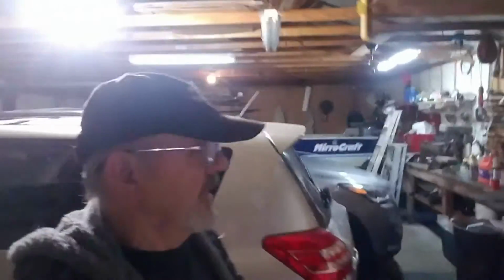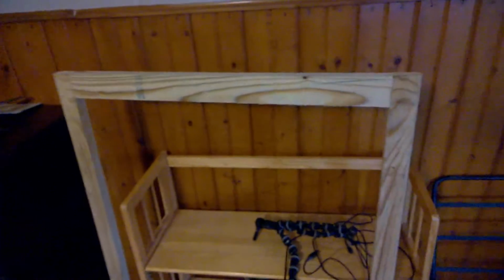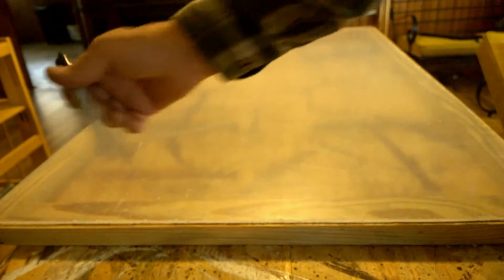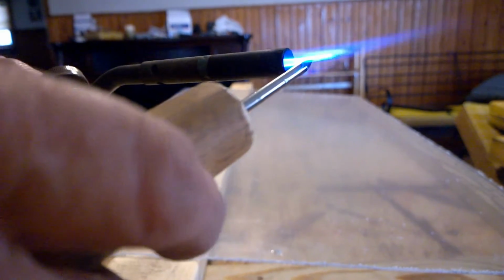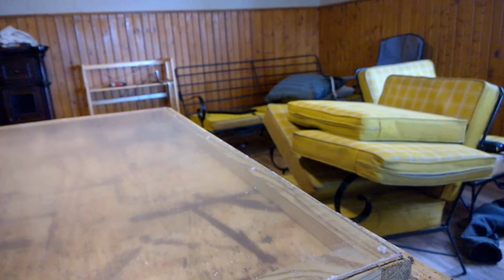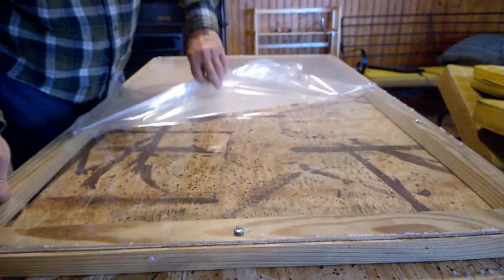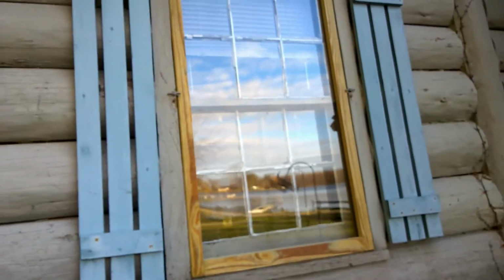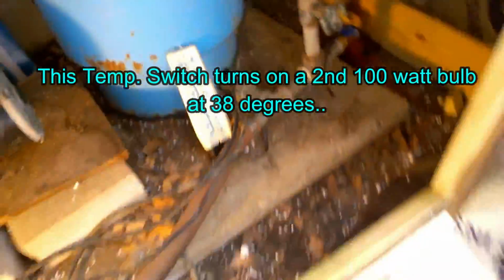Storm Windows, I made my own. Saves money every day winter & summer.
Adding Storm Windows to the Cabin.